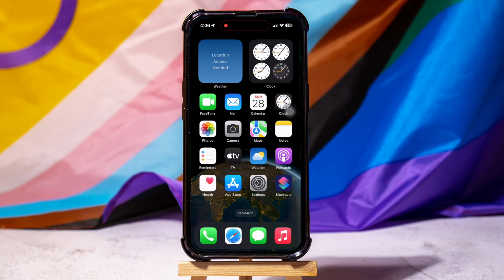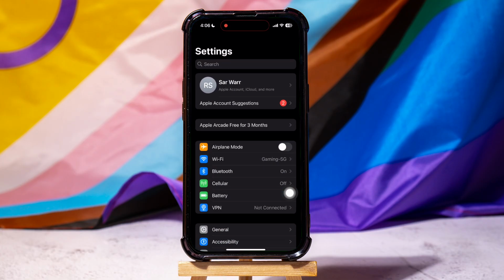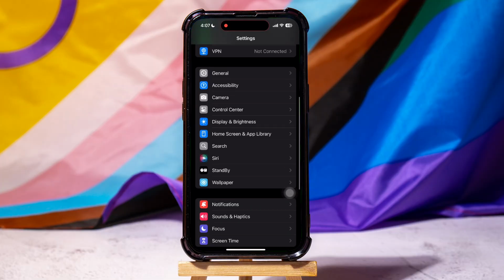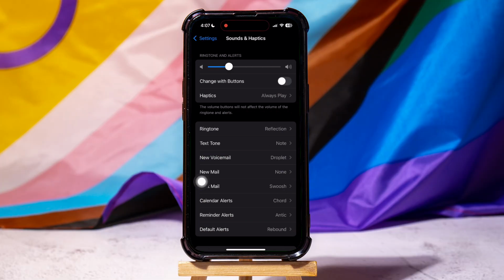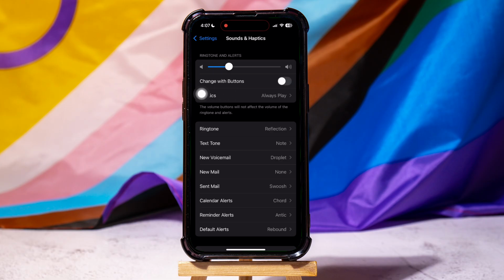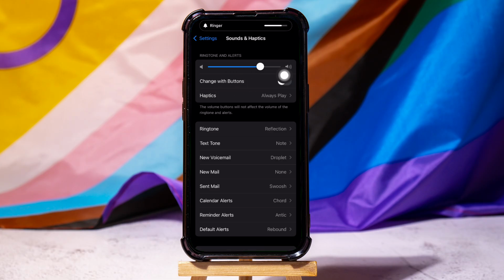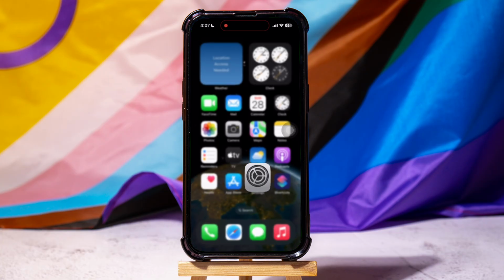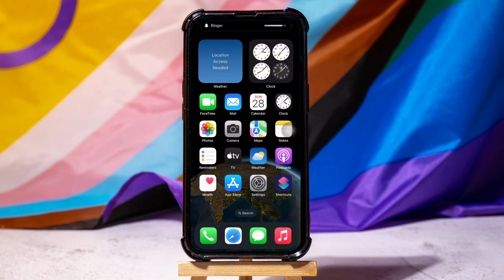How To Change Ringer Volume On iPhone 2026 (Step-By-Step Tutorial)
Today I'll walk you through how to change ringer volume on iPhone using multiple simple methods that work on all iOS versions. You'll learn exactly how to adjust your ringtone volume so you never miss important calls or get startled by loud notifications again. We'll start with the quickest method using the physical volume buttons, then explore the Settings app for more precise control, and I'll show you how to use the Control Center for instant adjustments. I'll demonstrate step-by-step how to set different volume levels for ringtones versus media, enable or disable the "Change with Buttons" feature, and troubleshoot common volume issues. Whether your iPhone is too quiet in noisy environments or too loud in quiet spaces, these essential techniques will help you find the perfect ringer volume for any situation in just a few seconds.